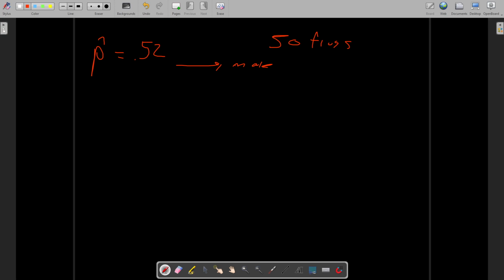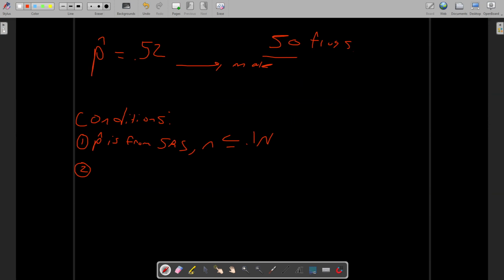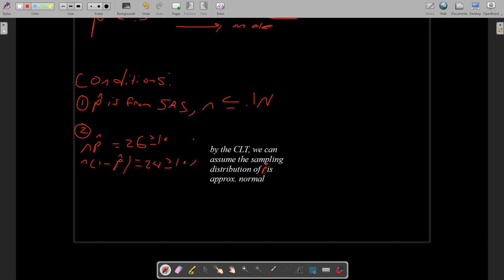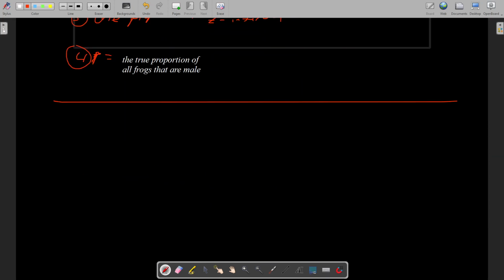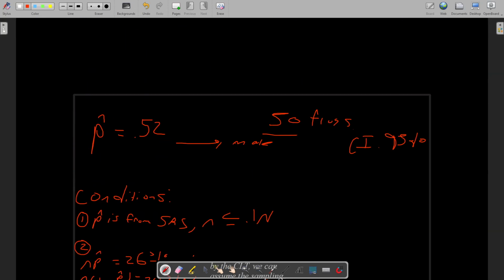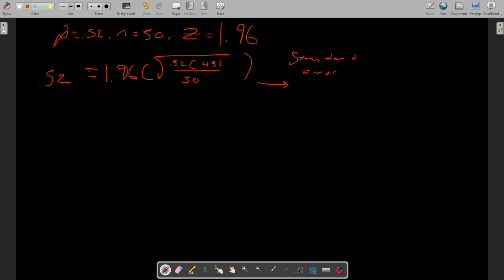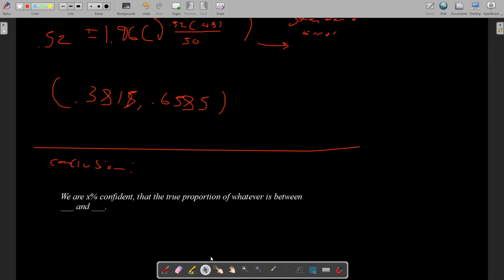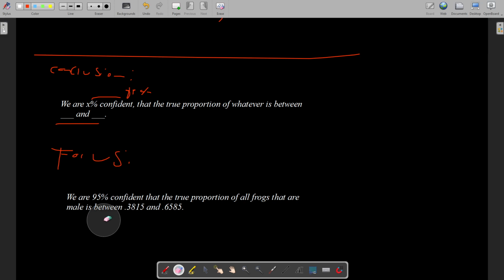One Proportion Z Interval | AP Stats Inference Procedure